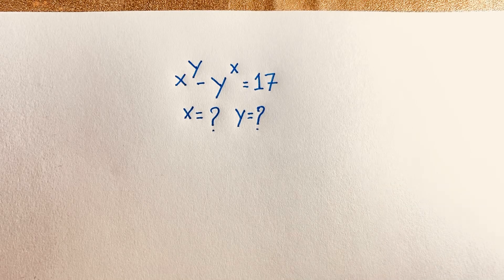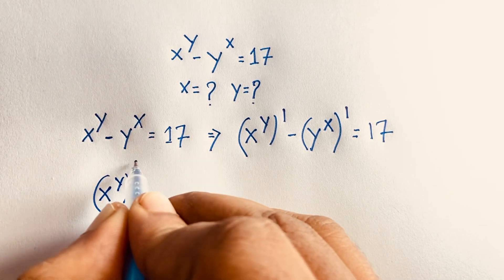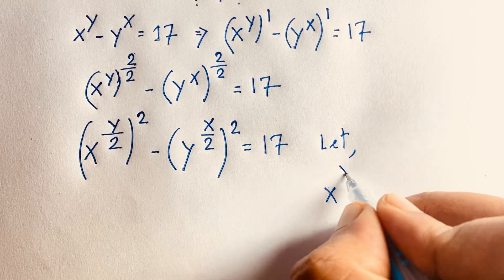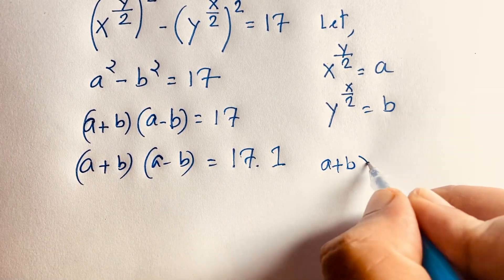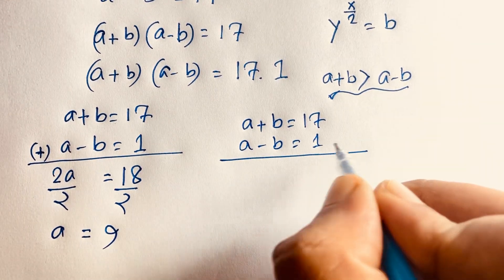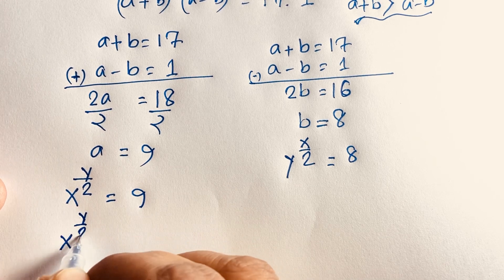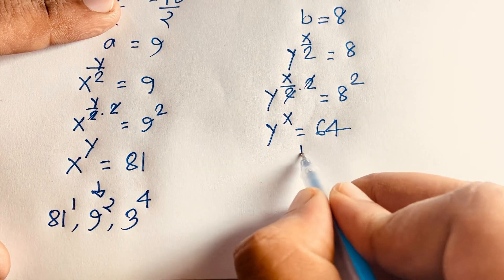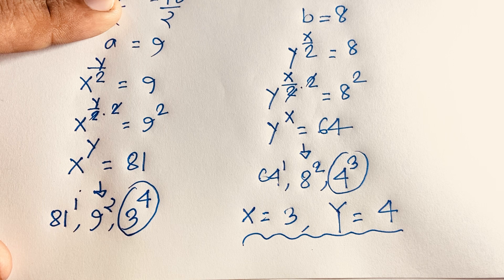Maths olympiad | A tricky math olympiad question for competitive exams | Algebra problem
A nice math olympiad question solve. find the value of (x,y)? A tricky maths olympiad question for competitive exams.